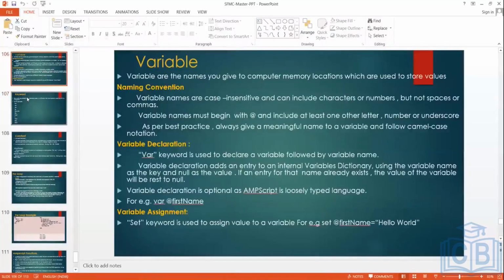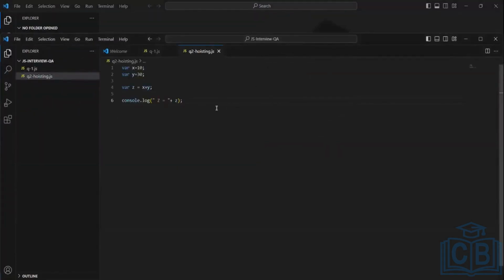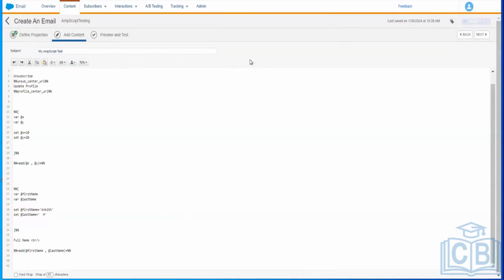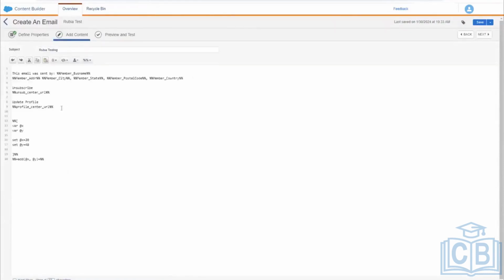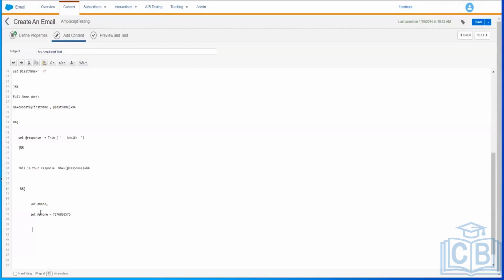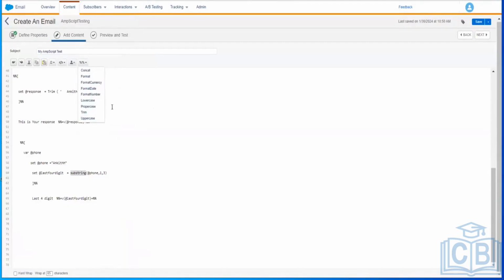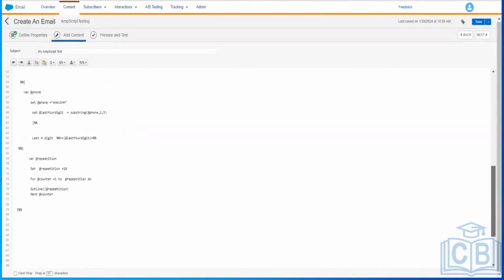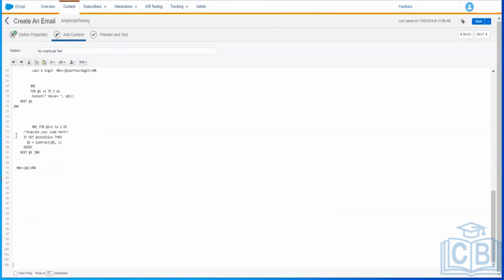Salesforce Marketing Cloud Variables | SFMC Online Classes | SFCM Course | Learn SFMC | CyberBrainer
🔥 Salesforce Marketing Cloud Variables Explained | SFMC Online Classes | Learn SFMC

Welcome to another power-packed SFMC learning session by CyberBrainer! 🚀

In this video, we dive deep into Salesforce Marketing Cloud Variables, how they work, why they matter, and how to use them effectively in real-world marketing automation scenarios.

🌟 What You’ll Learn in This Video:

✅ Understanding SFMC Variables 💡
✅ Personalization Strings in Email Studio ✉️
✅ Using AMPscript Variables like a Pro 🧠
✅ SSJS Variables for Advanced Customization 🧩
✅ Hands-on Practical Demonstrations 💻

💥 Why Learn SFMC with CyberBrainer?

📚 Industry-aligned course content
🎯 Complete beginner-to-advanced SFMC roadmap
🌟 Trusted by thousands of global learners

📌 Also Learn About:

SFMC Variables
AMPscript
SSJS
Automation Studio
Journey Builder
Email Studio
Mobile Studio
Personalization Strings
Data Extensions
Contact Builder
Content Builder
CloudPages
Triggered Sends
API Integrations
Data Views
SQL Queries
Send Classifications
Journey Optimization
Marketing Automation
Customer Segmentation
Multi-Channel Campaigns
Real-Time Personalization
SFMC Training